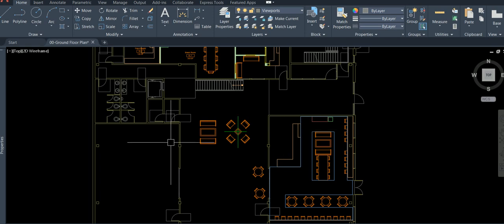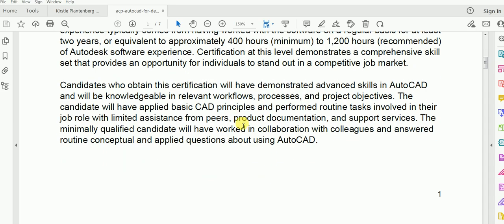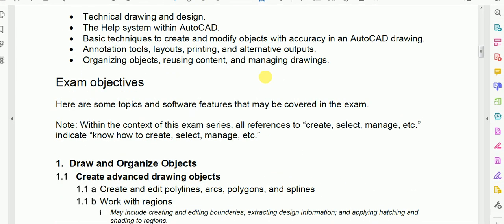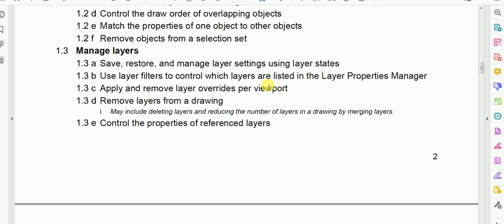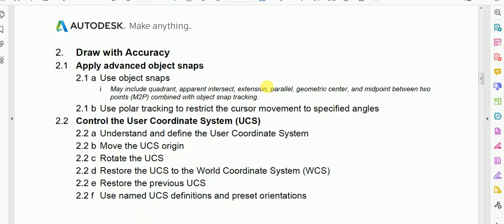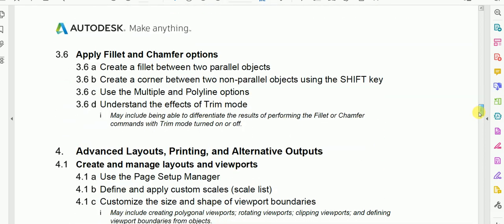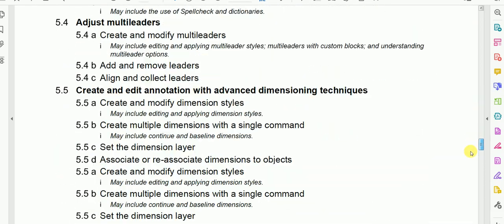AutoCAD Course for the Beginners - Part 1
Welcome to this AutoCAD Training course.

What we're going to do here is take you through all the essentials you need to know to get to grips with the AutoCAD software.

We'll be taking you through all different aspects of AutoCAD, such as scaling drawings, creating drawings, design, reuse, and working with the content in your existing AutoCAD drawings as well. So I do hope you enjoy this course.

Plus this training course helps you study for the Autodesk Certified Professional: AutoCAD for Drafting and Design exam.  I'll walk through the drawing skills, object manipulation techniques, and organization skills necessary to pass the certification exam.

Discover how to create advanced drawing objects such as polylines, xlines, multilines, and isometric drawings; isolate and group objects with selections; manage layers efficiently; and use advanced object snaps. You can also review techniques for reusing content, annotating drawings, and setting your AutoCAD designs up for plotting and printing.